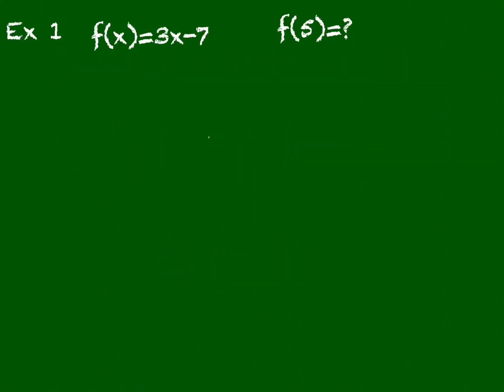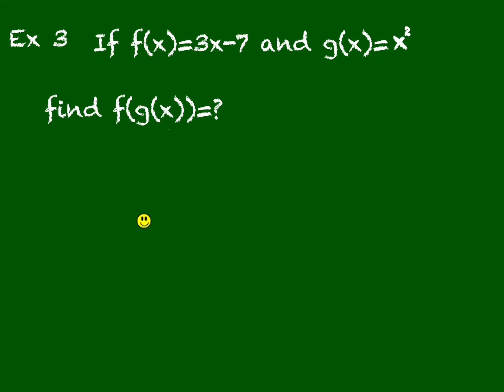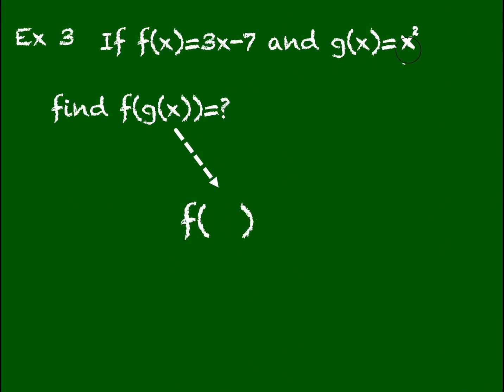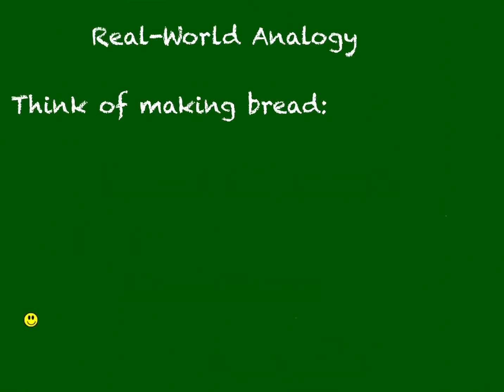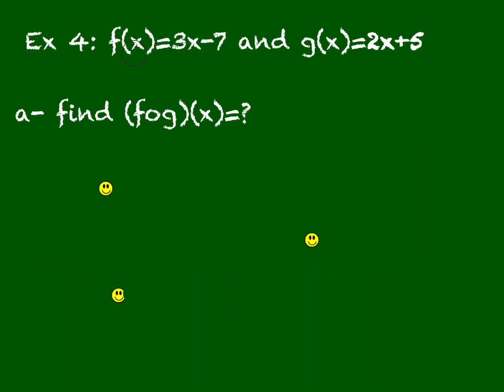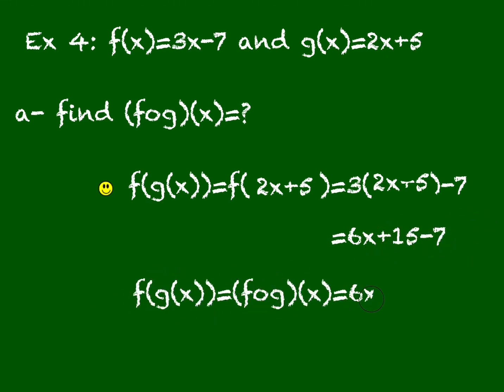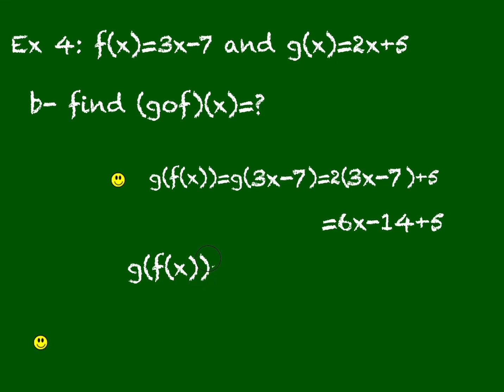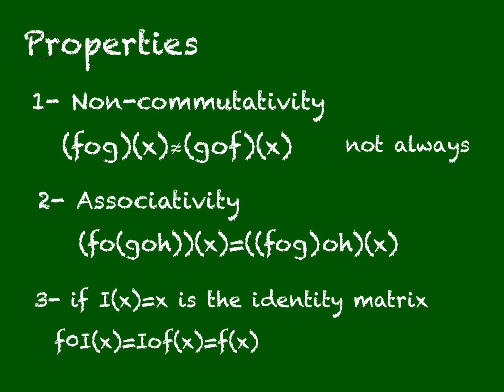2.5 Composite Functions pt 1